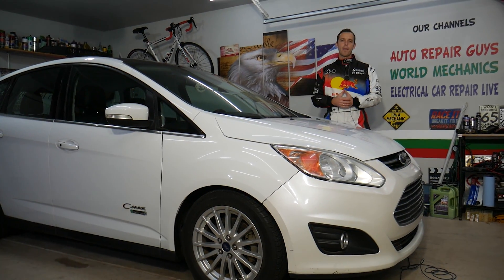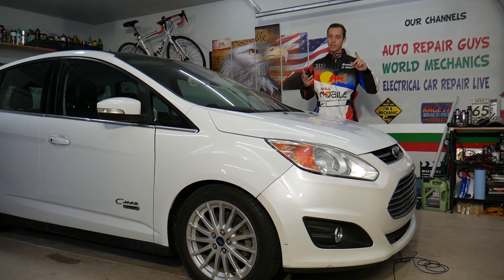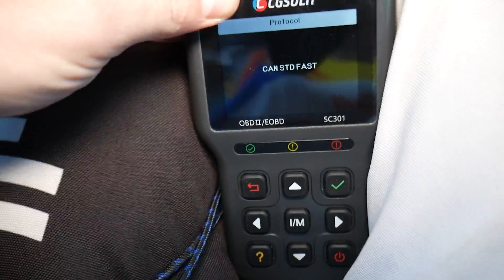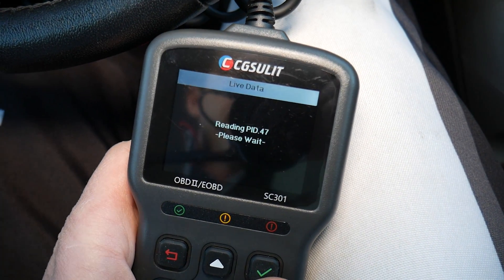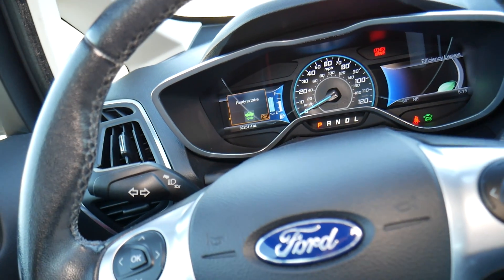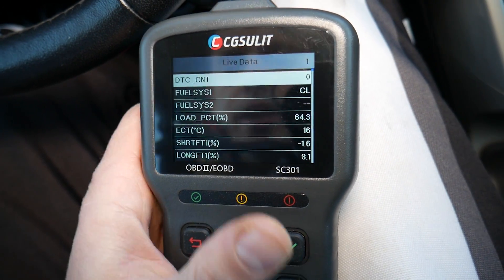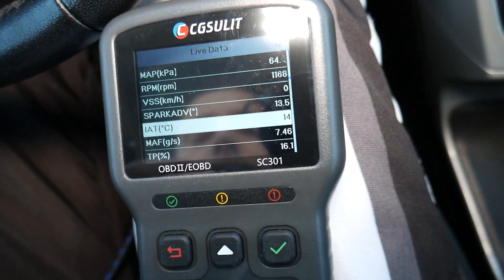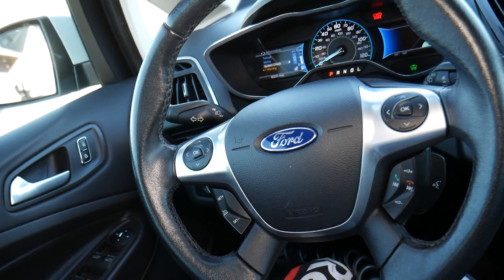HOW TO TEST INTAKE TEMPERATURE SENSOR ON FORD C-MAX FORD FUSION MONDEO LINCOLN MKZ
If you have Ford C-MAX, Ford Fusion, Lincoln MKZ and you want to test intake temperature sensor on your Ford C-MAX, Ford Fusion, Lincoln MKZ we will show you how to test intake temperature sensor in this video. We demonstrated how to test intake temperature sensor on 2013 Ford C-MAX but the video may be helpful on:
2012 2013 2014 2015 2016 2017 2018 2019 Ford C-Max Test Intake Temperature Sensor
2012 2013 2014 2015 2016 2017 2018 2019 Ford Fusion Test Intake Temperature Sensor
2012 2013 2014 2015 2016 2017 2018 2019 Ford Mondeo Test Intake Temperature Sensor
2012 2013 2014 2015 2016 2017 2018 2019 Lincoln MKZ Test Intake Temperature Sensor

► SC301 OBD Diagnostics
► Intake Temperature Sensor (check fitment)
► Oxygen Sensor Bank 1 Sensor 1 Upstream
► Oxygen Sensor Bank 1 Sensor 2 Downstream